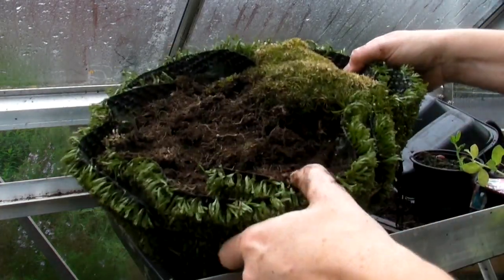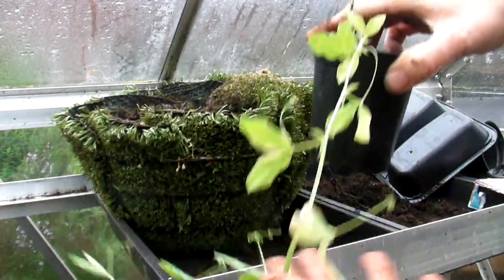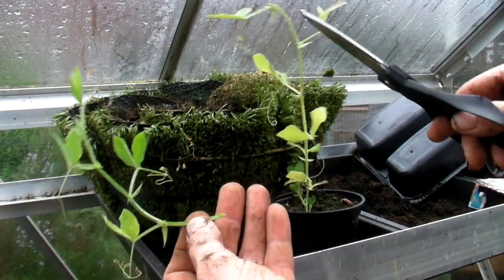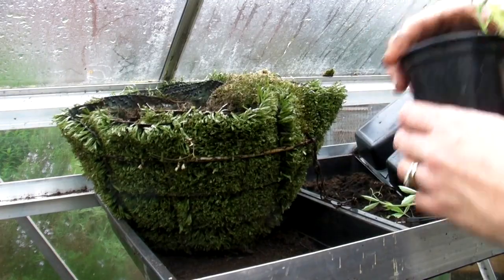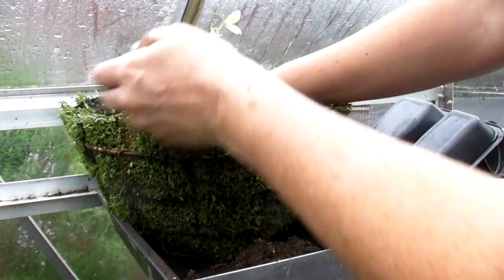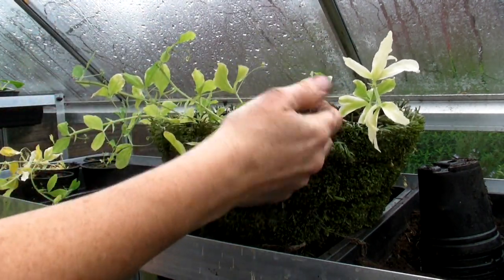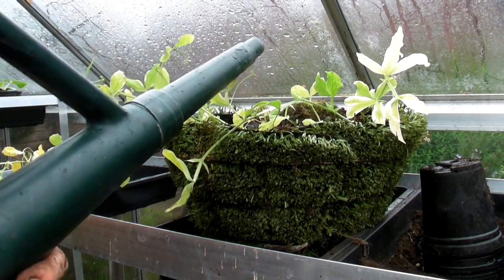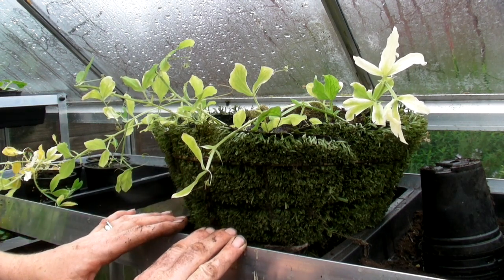Potting out Sweet Peas - Claire's Allotment - Part 324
This morning I'm potting up my Sweet Peas into various containers. Some are going in hanging baskets, and others are going in a large pot and well we able to climb a wigwam structure.